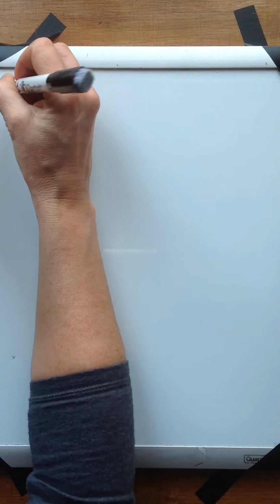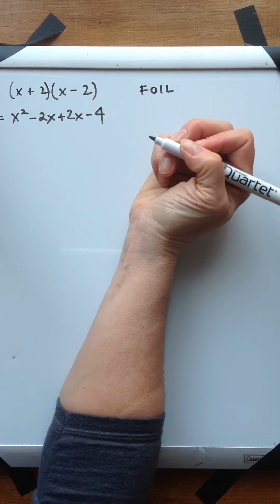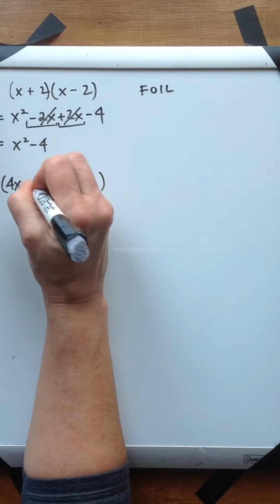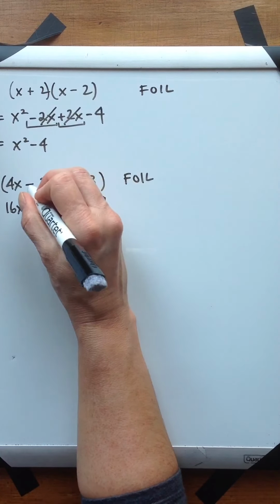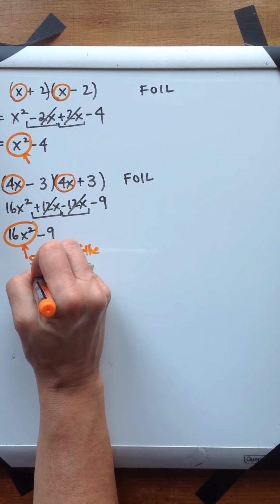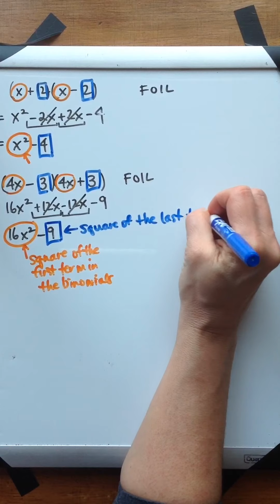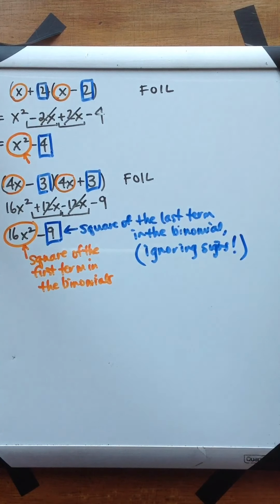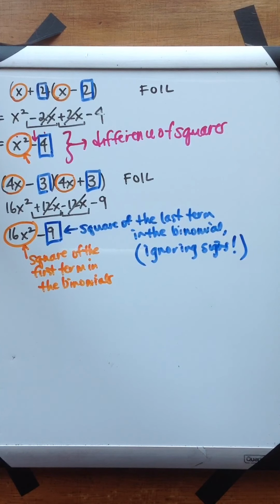Lesson 5.2b Special Binomial Products Part 2